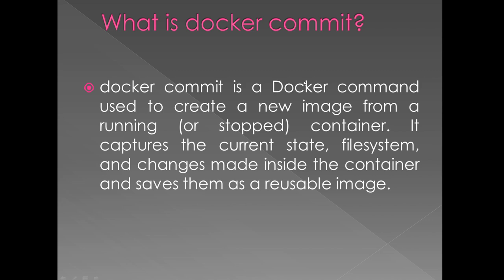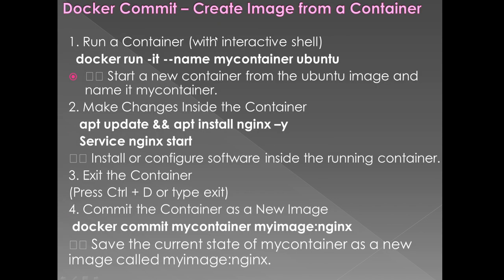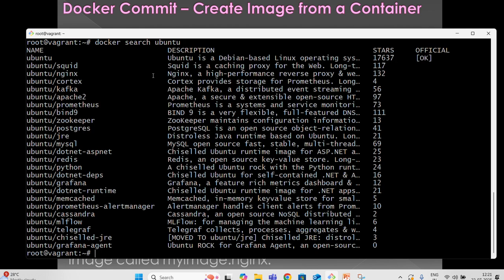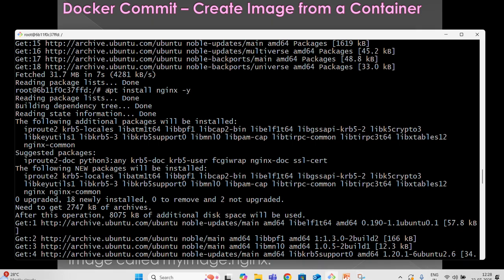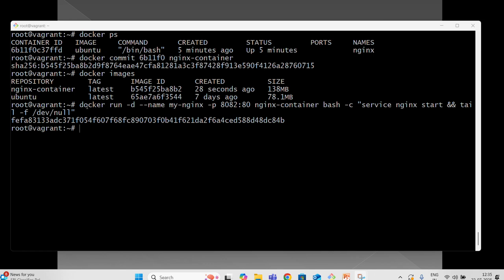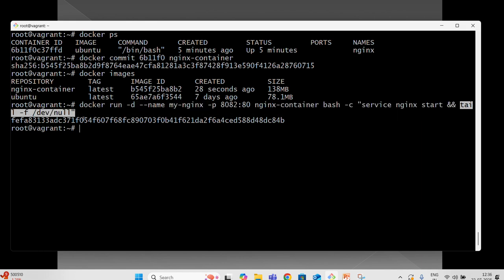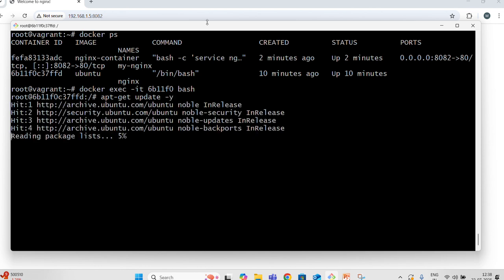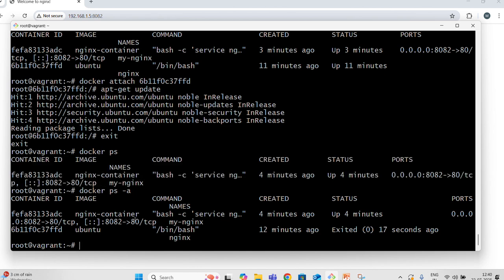Docker Commit, Exec, and Attach Explained with Examples | Beginners to Advanced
📄 Description:
🚀 In this video, we cover essential Docker commands every developer and DevOps engineer should know!

🔍 What you'll learn:

What is docker commit?

Why and when to use docker commit

The difference between docker exec and docker attach

💡 Whether you're prototyping, debugging, or snapshotting container states — these commands help you manage containers like a pro!

📘 Chapters:
0:00 - Introduction
0:40 - What is docker commit?
2:10 - Why use docker commit?
3:30 - Practical example (installing Nginx)
5:00 - What is docker attach?
6:20 - What is docker exec?
7:30 - Difference between exec vs attach
9:00 - Conclusion

🔗 Official Docker Docs:

Docker Commit

Docker Exec